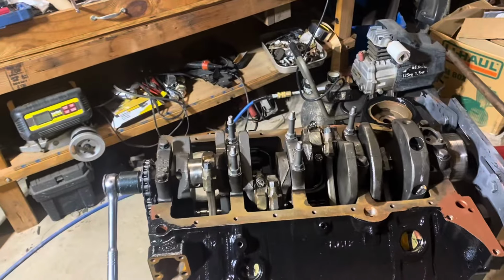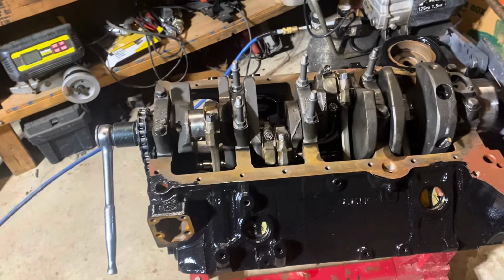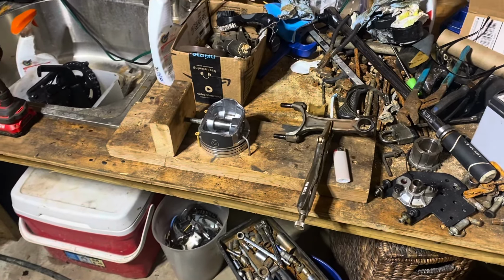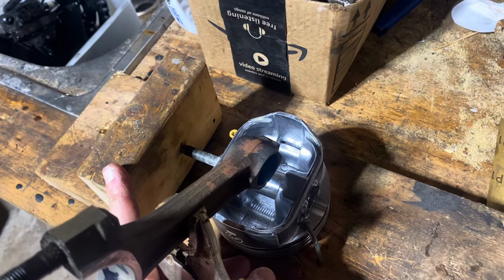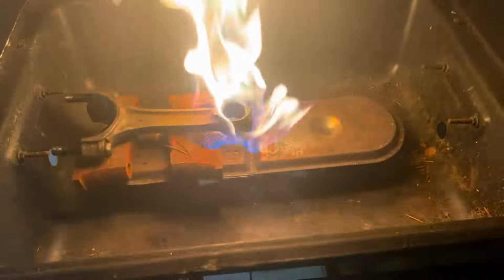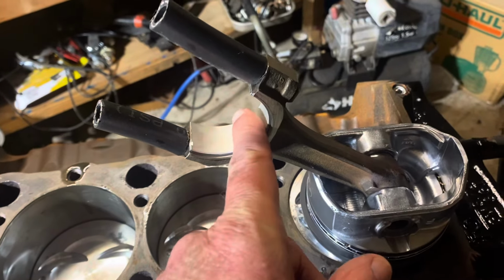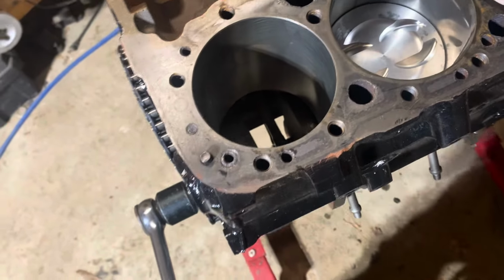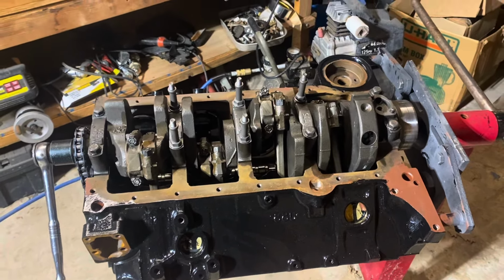Volvo Penta 5.7 - DIY Piston Install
In this video I show my DIY piston rod heater and how it allowed me to repair a machine shop mistake on the spot. It’s not economical to make this setup unless you build a lot of engines however.